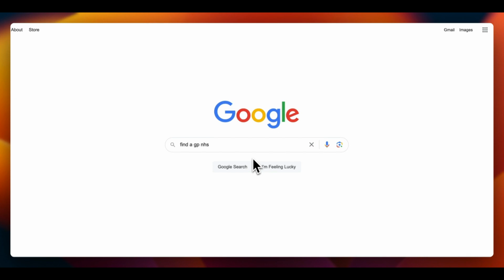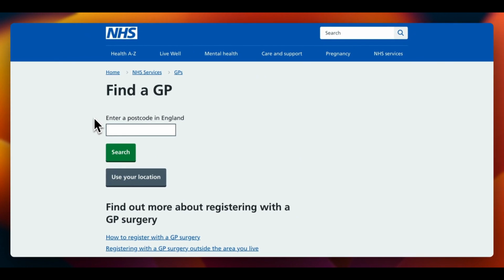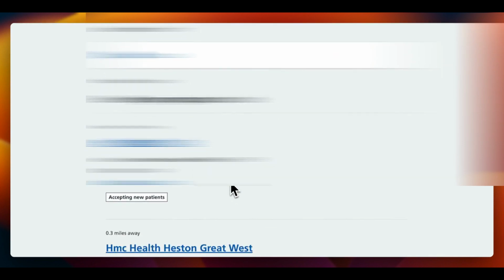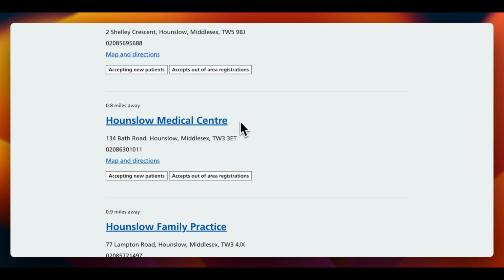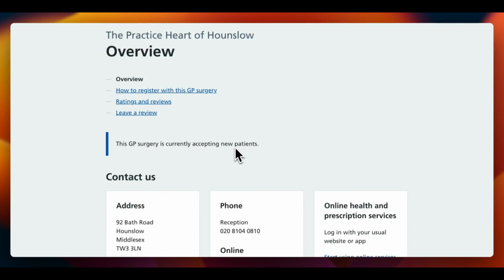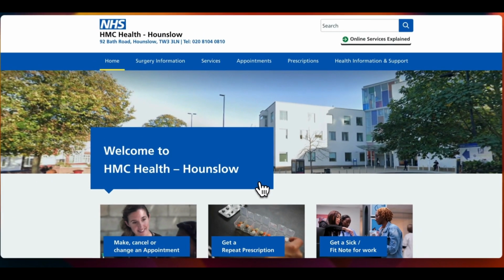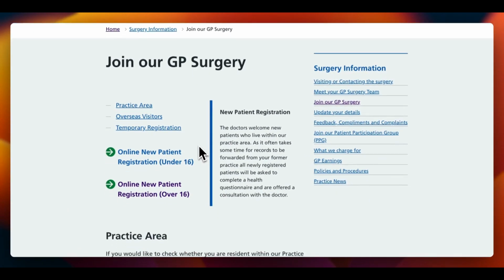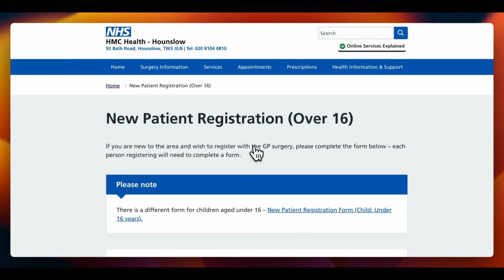How to Find a GP Near You: Step-by-Step Guide | NHS GP Registration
Are you new to the country or have recently moved cities? Finding a GP near you is essential. In this informative video, we walk you through the step-by-step process of locating and registering with a GP in the UK. From entering your postcode to understanding practice details, opening times, and new patient registration, we cover it all. Stay informed and ensure your healthcare needs are met.